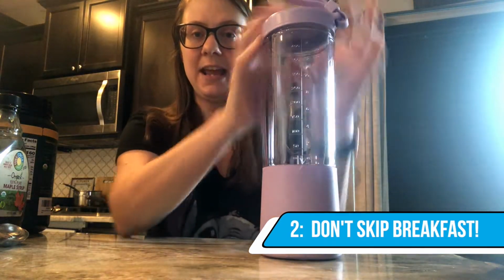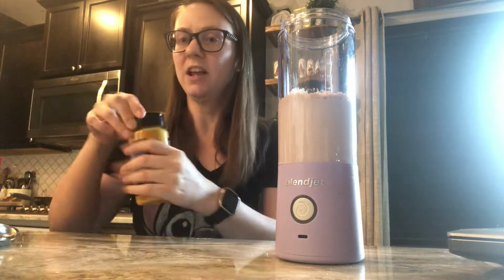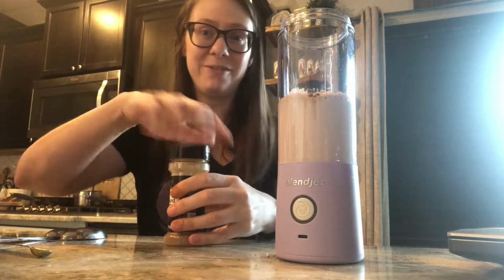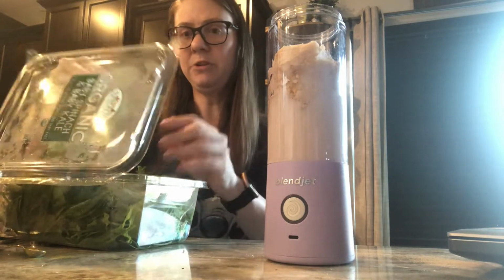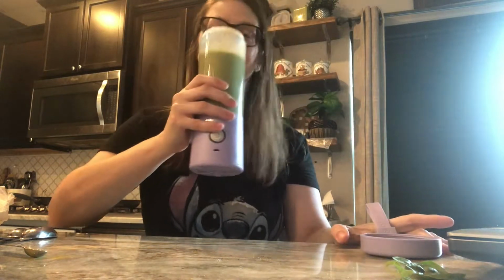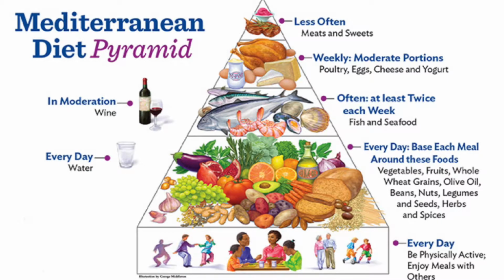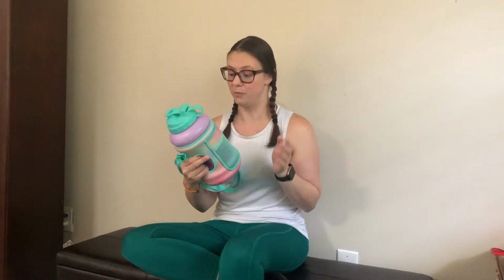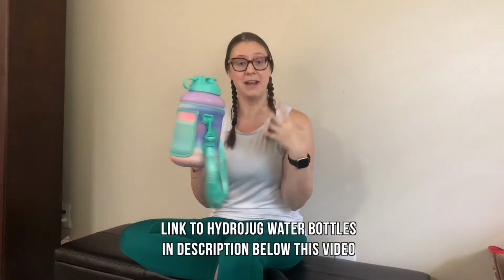5 TIPS ON HOW TO SUCCEED ON THE MEDITERRANEAN DIET. DOWN 20LBS ON THE MEDITERRANEAN DIET.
I have now lost 20lbs doing this and I am living this way of living.

Mediterranean Maiden is a participant in the Amazon Services LLC Associates Program, an affiliate advertising program designed to provide a means for us to earn fees by linking to Amazon.com and affiliated sites.

► PRODUCTS MENTIONED:
Wide mouth funnel for mason jars
Ball regular mouth mason jars (4 pack)
Plastic lids for mason jars (24 pack)
Inflammation Smoothie:
1 cup almond milk
1 scoop vegan protein powder
1 tsp pure maple syrup
1 tsp vanilla
1/4 tsp turmeric
dash of black pepper
1/4 tsp cinnamon
1 banana
1 handful of mixed greens (I used kale and spinach mix)

MISC. DETAILS
Filmed on: Iphone 10
Edited in: Final Cut Pro X

Who am I?  As a 40 year old woman with great skin I am learning to take care of my body and health. I started my Mediterranean journey a few months ago and I feel better then I have in years. Come join me on my journey as I show you my favorite recipes, skin care products, and healthy lifestyle choices.